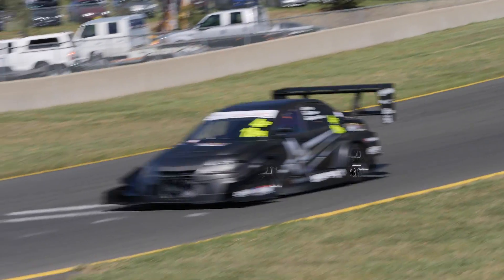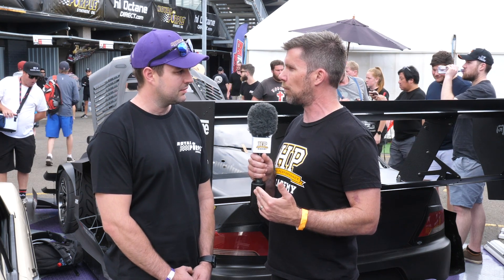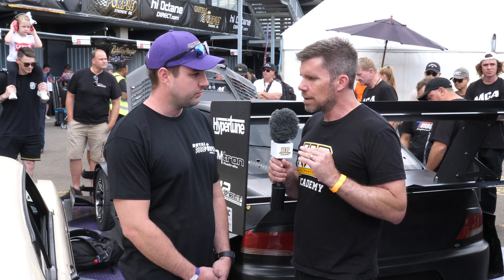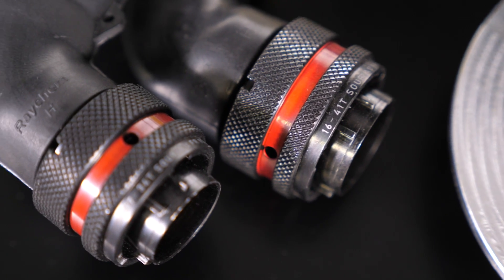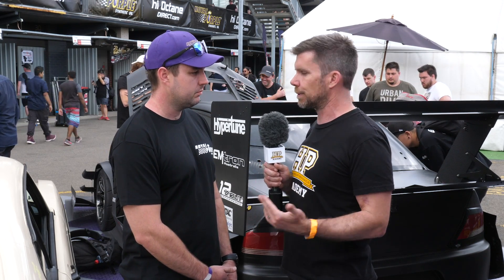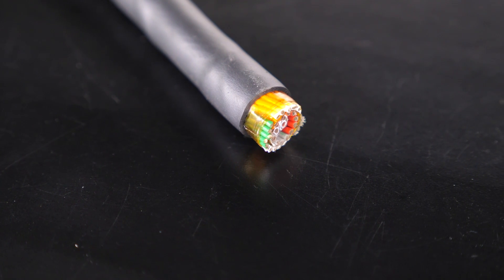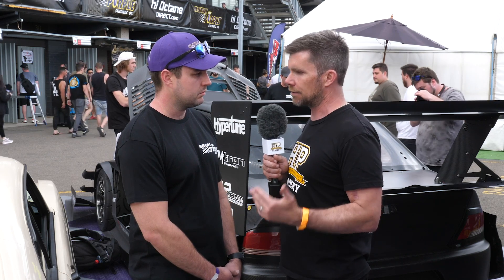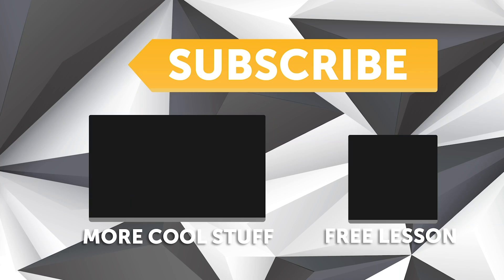Where Do You Start Wiring A 1200HP Time Attack Legend? [TECH TALK]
Failure on race day due to wiring gremlins is not an uncommon issue at some levels, but with the time and money that goes into running a professional level vehicle at events all over the globe it is inexcusable.

Luckily there are people like Chris Paton of 12 Volt Performance out there to build motorsport specific looms that allow for the extra heat, fluids and wear that a dedicated motorsport car will see much more of compared to your average car or even performance streetcar. At the latest World Time Attack Challenge we were lucky enough to have a chat with Chris about what goes into looms like that of the Tilton Interiors/Racing EVO V2 Time Attack car and how you can progress from general automotive wiring into motorsport specific applications.

Also discussed are some of the main point of differences between a general automotive loom and a motorsport specific variant including a quick break down on the advantages of Tefzel wiring compared to TXL which you will find in almost all street cars along with how in the past it has been difficult to find solid resources beyond pictures to help learn and build such a skillset.

Also touched on is the cost of the materials and tooling required for professional-level looms, but for the end result it is certainly worth it. Concentric twisting is also discussed along with the detail that goes into planning your braid in order to benefit from the strain relief and flexibility of such a technique but not at the cost of added weight from poor planning and excess filler wires.

What are filler wires you ask? Chris also explains this along with how before a single wire is cut everything the car will run not just now but also in the future plans is mapped out in the car and measured to ensure there are no mistakes and no need for extra additions to the loom in the future which are difficult at best and add a higher chance of failure.

With 20 to 40 hours going into an engine loom/harness it is certainly worth the time and effort to plan ahead and use the best materials for the application first time around in this game. The 1200HP, 42PSI, 2.2L 4G63 powered Tilton EVO V2 also had a successful weekend at WTAC with a 1st place in Pro-Am and 3rd in Pro which is a credit to Chris and the rest of the large team behind builds like this, which went from bare chassis to the track in only 3 months.

TIME STAMPS:
0:00 - Tilton EVO V2: Chris Patron
0:30 - Where Motorsport Wiring Started
2:33 - Learning Resources
3:08 - Heat management
3:15 - Concentric Twisting
3:38 - Professional Vs Club Level Harness?
4:29 - TXL Vs Tefzel Wire
4:55 - Connectors & Tooling
5:15 - Autosport Connectors
5:30 - Sealing/Sheathing Wiring
6:05 - Heat Moulded Boots
6:20 - Where To Start With A Wiring Project?
8:00 - Documentation & Fault Finding
8:28 - What Is Concentric Twisting?
9:20 - Filler Wire & Math
10:40 - Time Vs Cost
12:05 - Thanks Chris, You Legend!
12:26 - BUILD.TUNE.DRIVE

Want to learn more about motorsport wiring? Start with a free live lesson